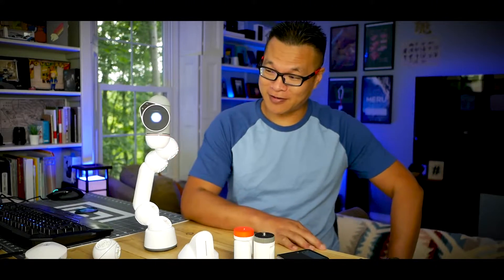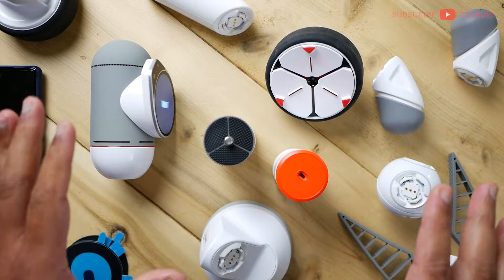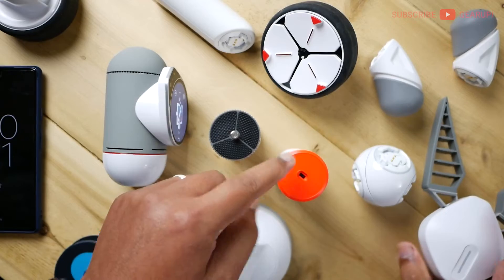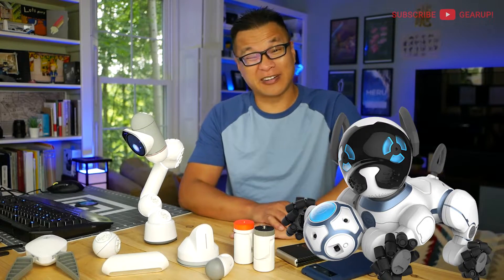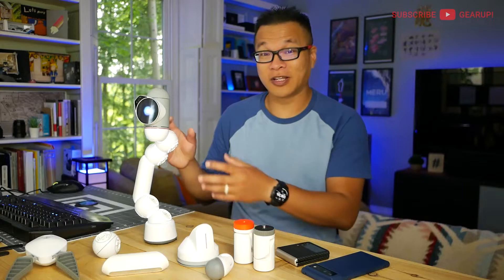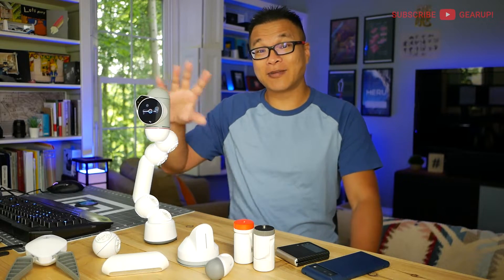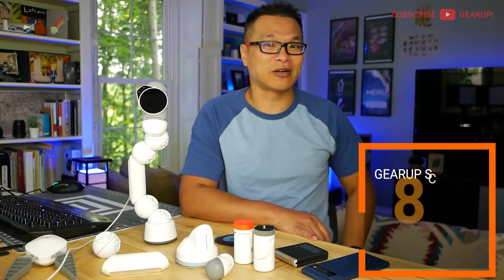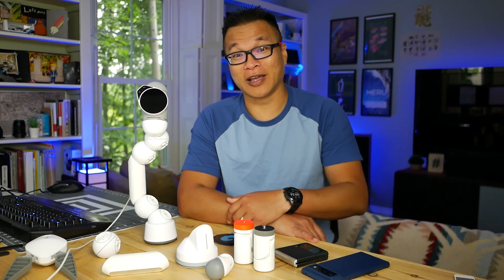KEYi CLICBOT | STEM-friendly Coding Robot (Tech Toy of the Year?)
It walks up walls like Spidey, and even be your personal butler. Say wha--?!?

SHORTCUTS 👇
0:00 Yadda yadda
1:16 Close-up
4:45 Positives / Likes
6:51 Negatives / Dislikes
9:03 Final Thoughts / Score
10:03 Loona + Outro

- KEYi sent GearUP this test unit, but my opinions are not swayed by that fact. Never ever.